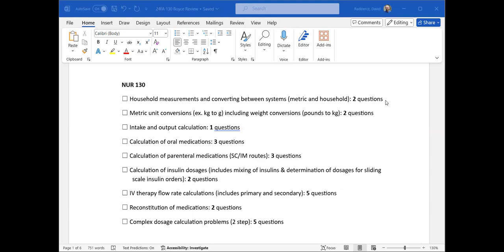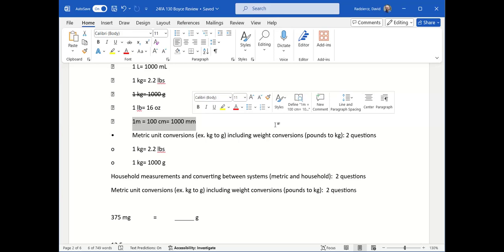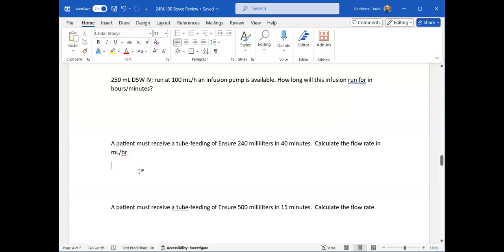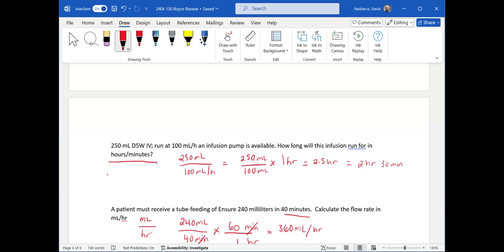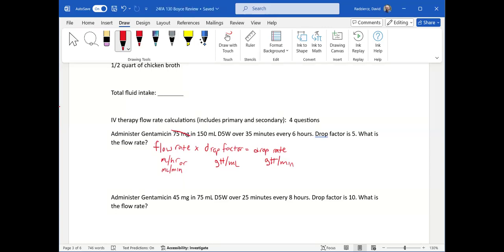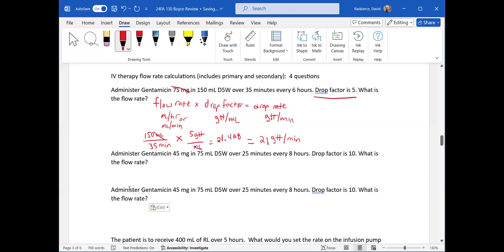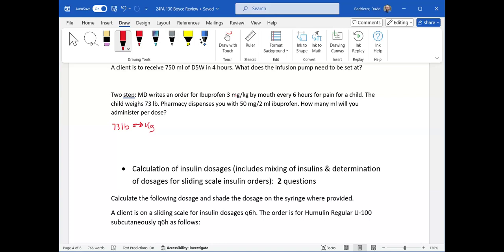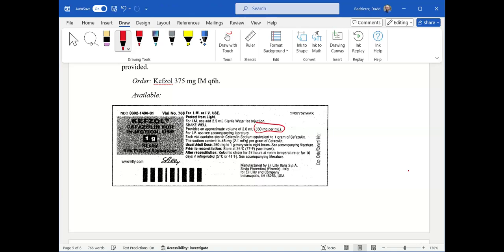2024 Fall NUR 130 CCAC Boyce Dosage Calculation Review 1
2024 Fall NUR 130 CCAC Boyce Dosage Calculation Review 1